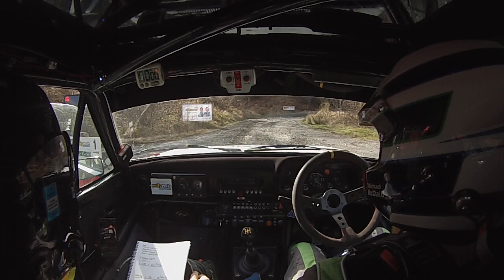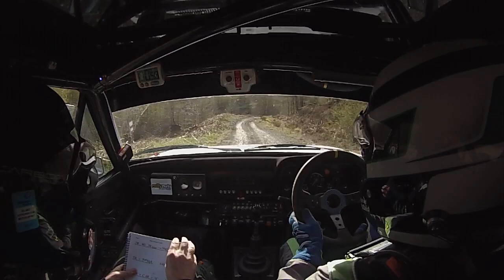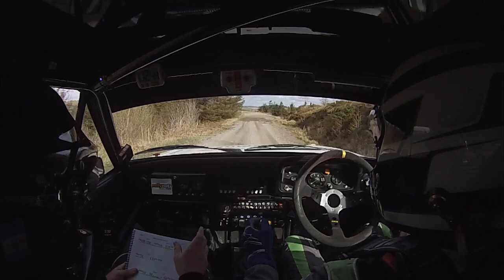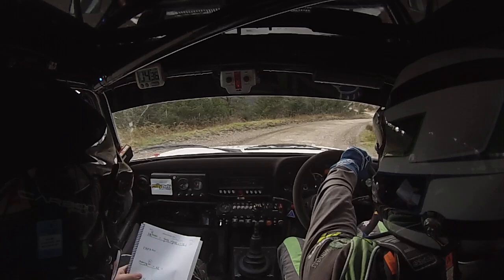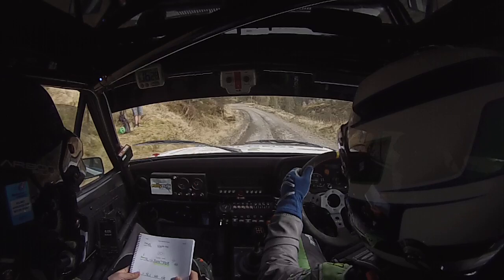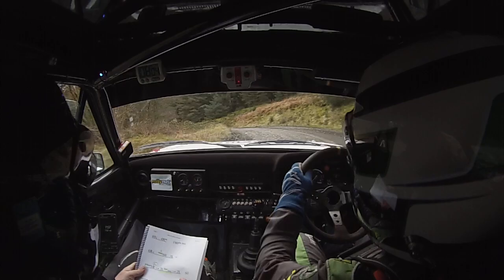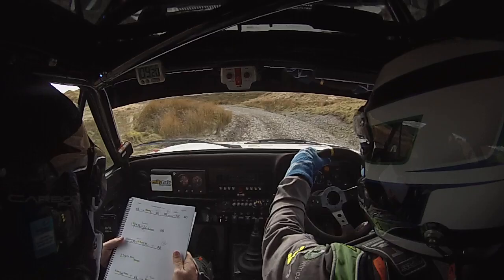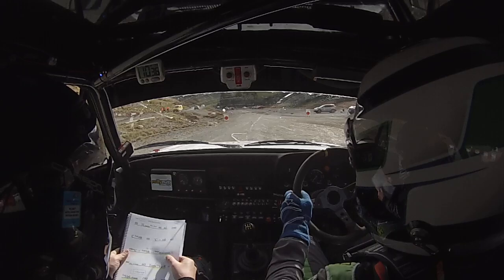Michael McDaid/Declan Casey - Rallynuts Stages 2022 - SS5 Halfren Sweet Lamb 2 - Escort MK2 2.0 BDG